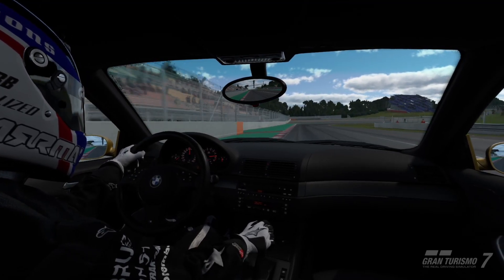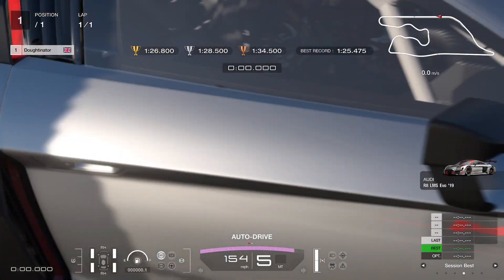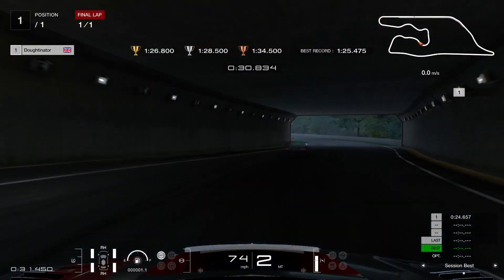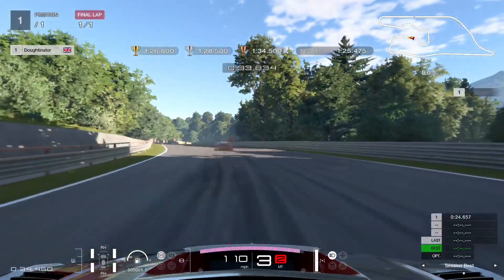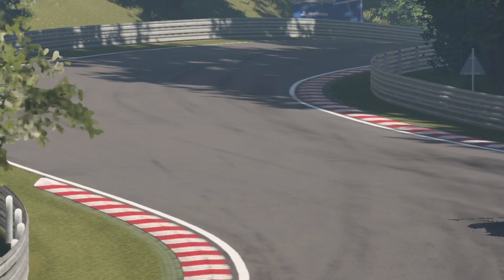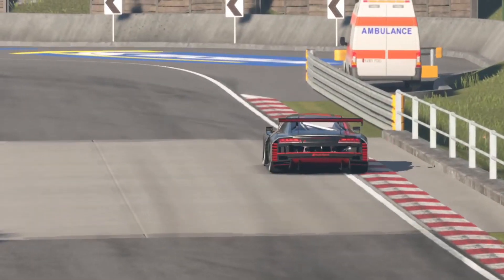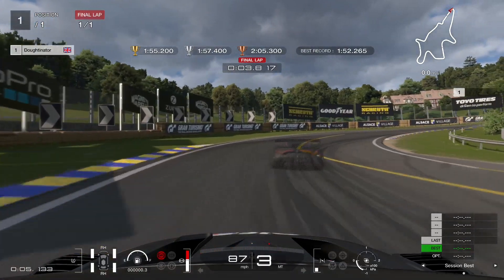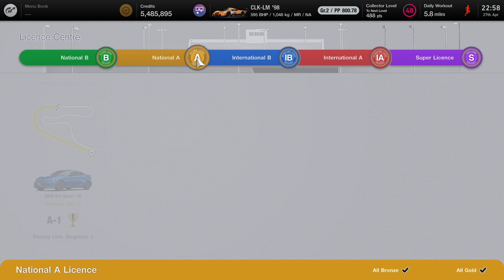GT7 Physics: Fixed or Broken with Update 1.13?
Did Update 1.13 fix or break Gran Turismo 7 Physics?
We test a bunch of things to find out.

Driven with Logitech G29 wheel, to find out my settings check out my Fastest Settings in Gran Turismo 7